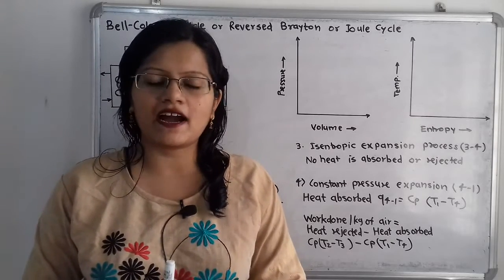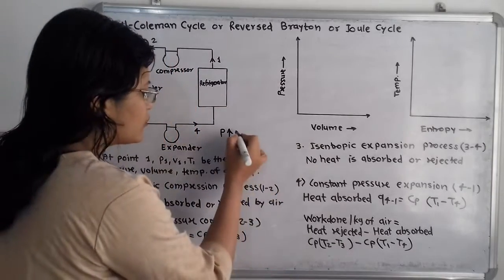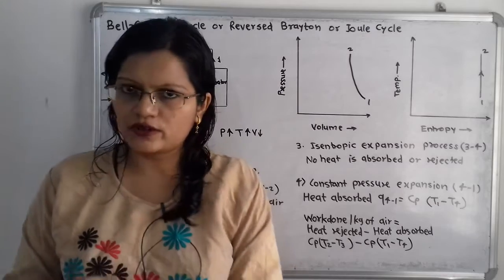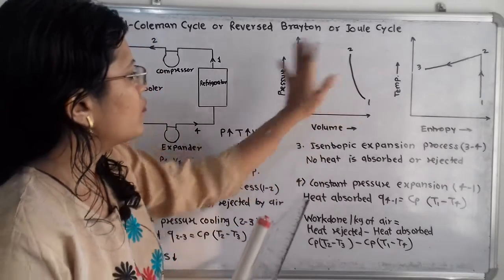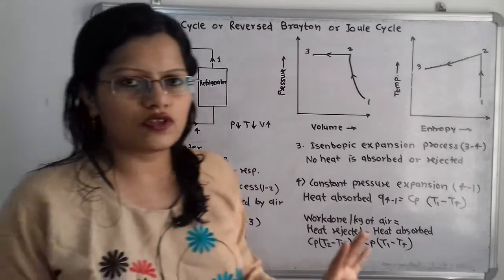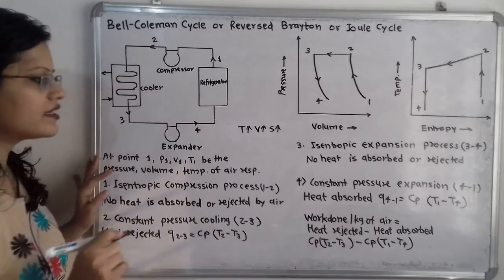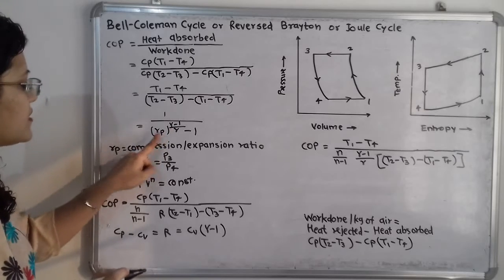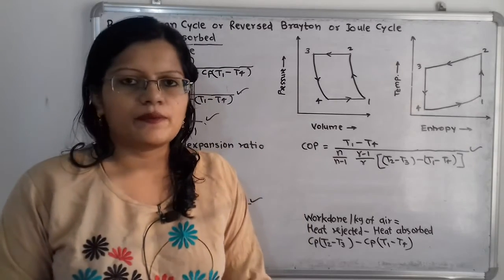Bell Coleman cycle, reversed Brayton or Joule cycle (theory)/Refrigeration and air conditioning